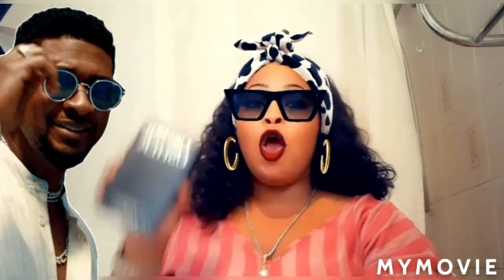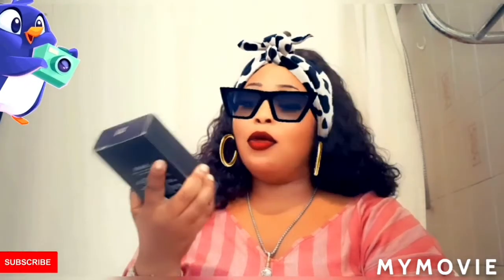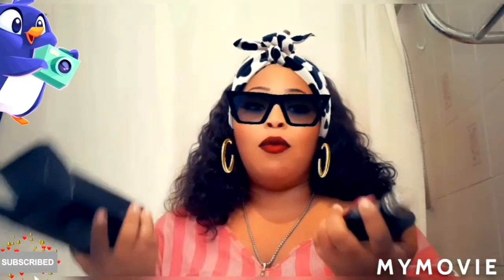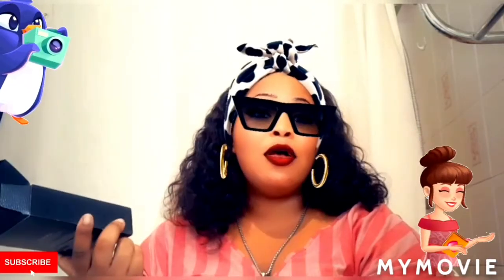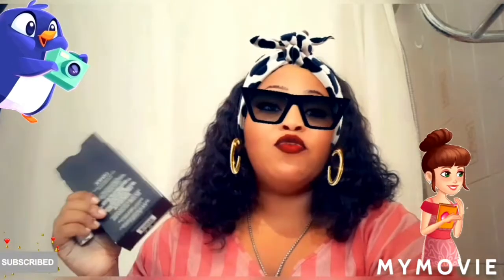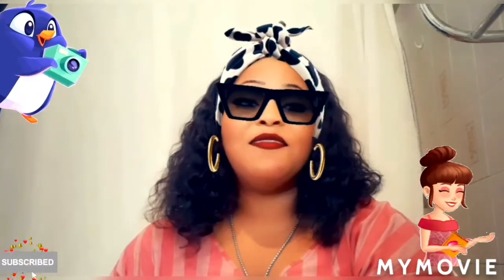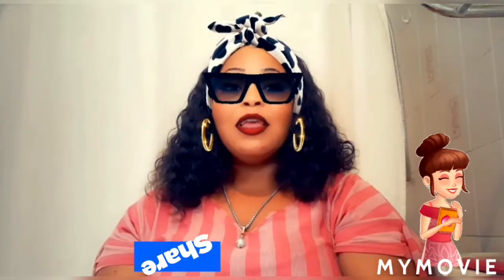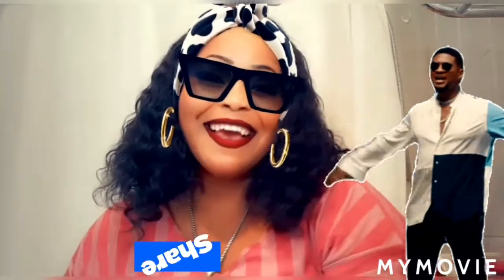Usher Cologne For Men|Cologne New Scent|Cologne Collection Review - How To Use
The USHER HE fragrance has a warm and sensual masculinity. The overall effect is as modern and unique as the music USHER shares with the world. Top notes of Verbena, Melon & Pineapple; mid notes of Lavender, Pepper & Violet Leaf; finish of Vetiver, Amber, Suede, Sandalwood, Musk & Guaiac Wood.

Free Promo
Send Video